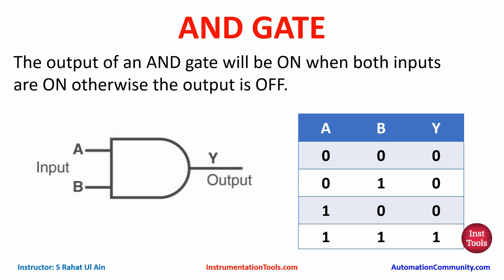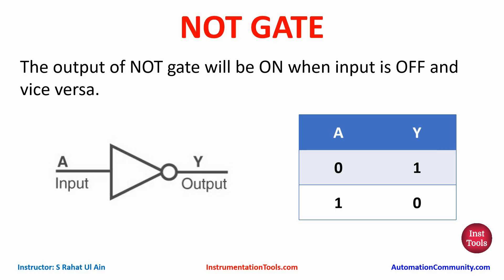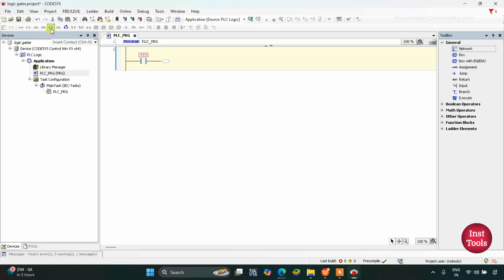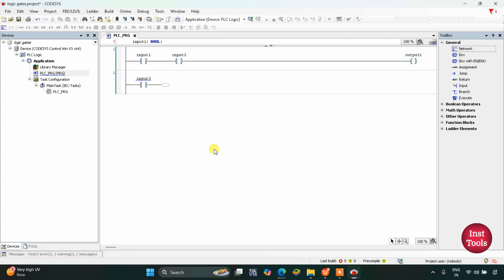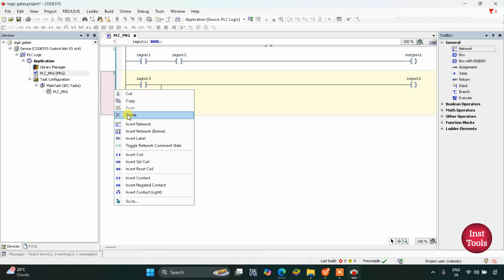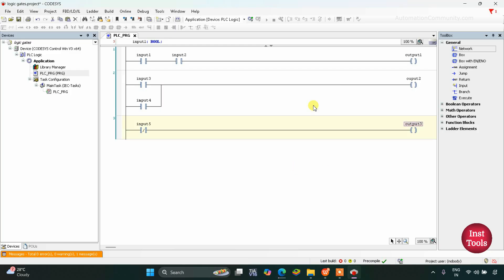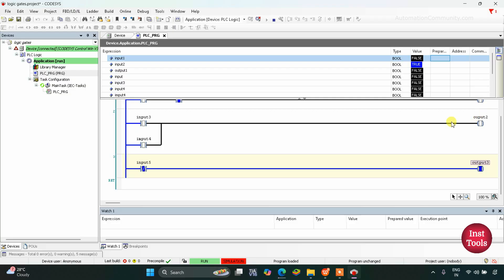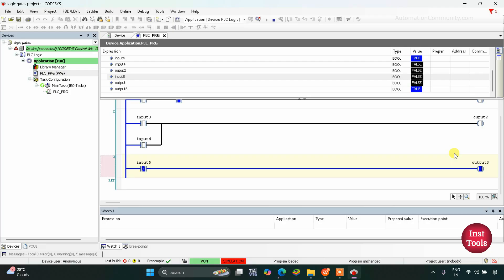CODESYS Tutorials: Basic Logic Gates for Students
Learn basic logic gates in CODESYS with this tutorial for students learning PLC programming and automation fundamentals.